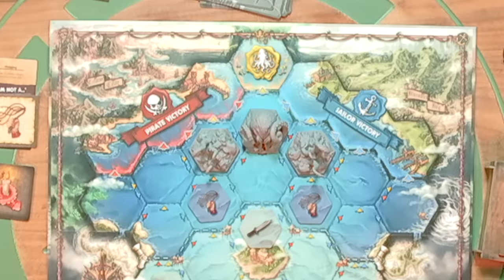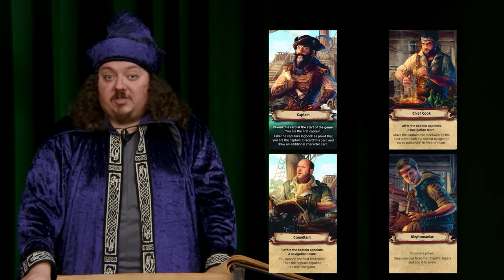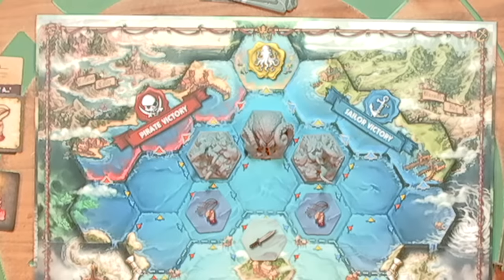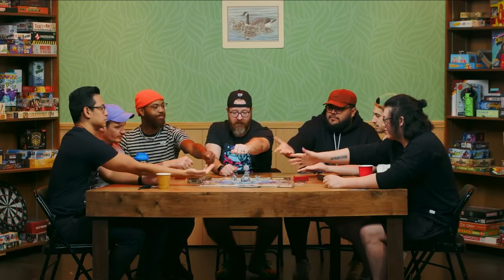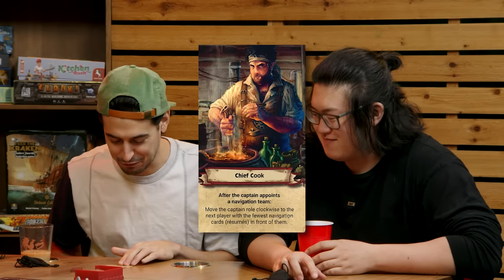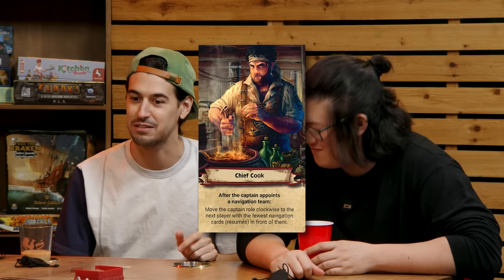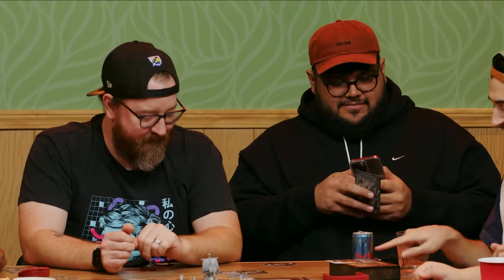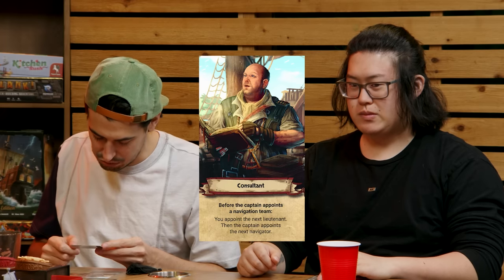Pirates are Dirty LIARS! - Let's Roll - Feed the Kraken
Ahoy there, fellow pirates. Get ready for a social deduction game where our crew tries to steer the ship a certain way depending on what team they are on! Pirates, Sailors, Cultists. They're all here and they all want to go somewhere the other doesn't.